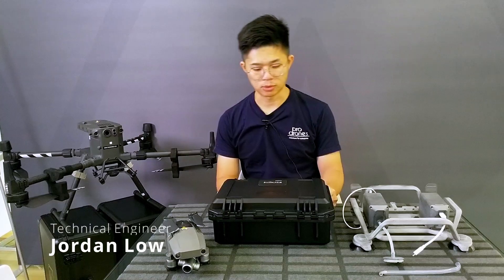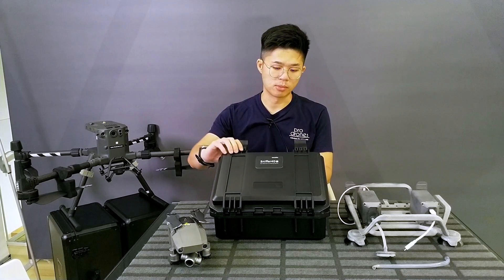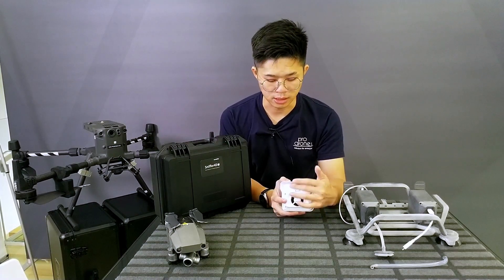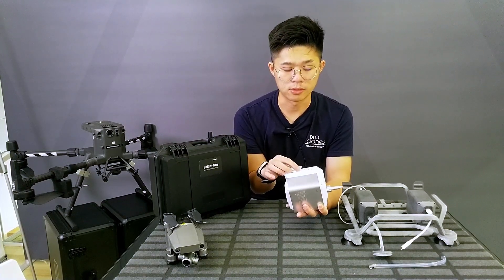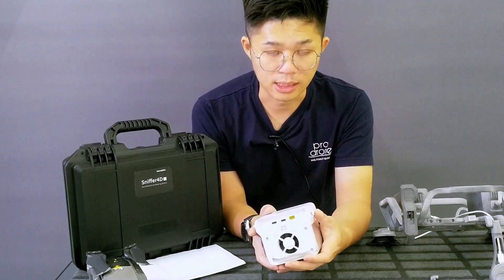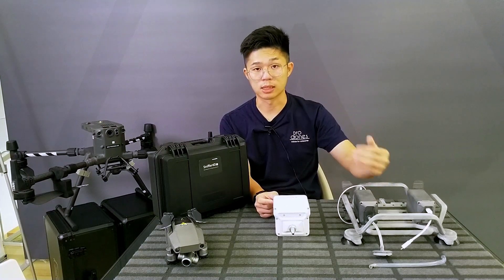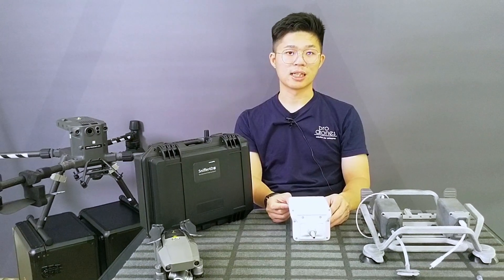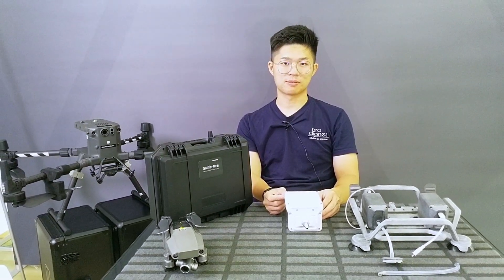The Soarability Sniffer4D v2 - An Overview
The Sniffer4D v2 is a Multi-gas Detection & Mapping System.

Designed for drones & ground vehicles, it captures spatial distributions of gases and particles and generates 2D/3D concentrations maps in real time.

Significantly improves work efficiency and reduce risks and costs, the Sniffer4D provides a One-stop Workflow | Customisable Sensor Configuration | Compatible with Various Mobile Platforms | Produces Reliable and Complete Datasets | Real-time Data Transmission and Analysis that are immediately Actionable | Generate 2D/3D Spatial Distributions in Real Time | One-click Report Delivery.

A disruptive product by Soarability Technologies.